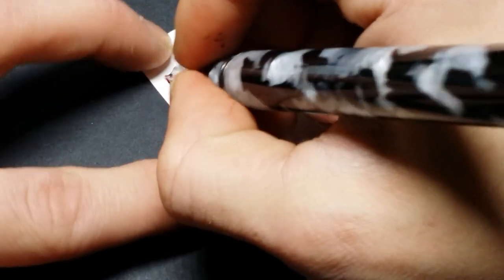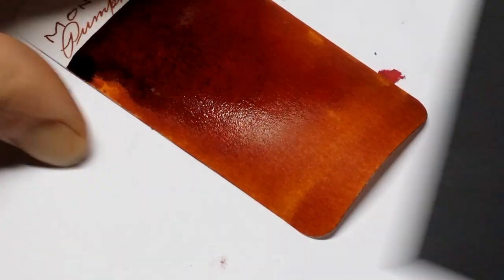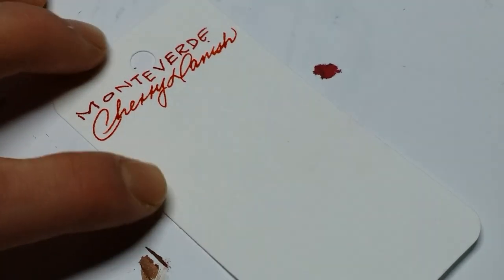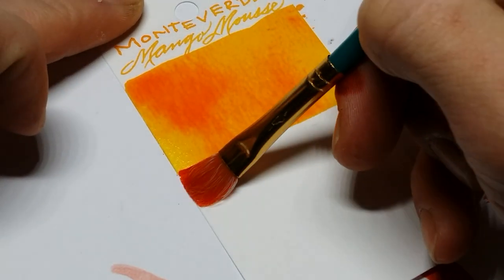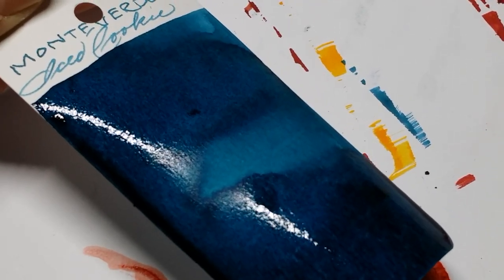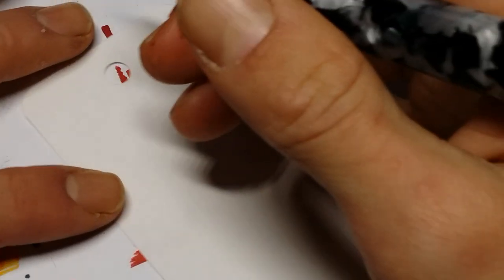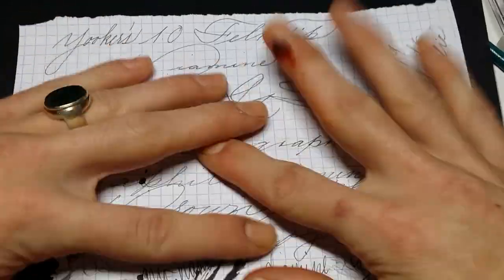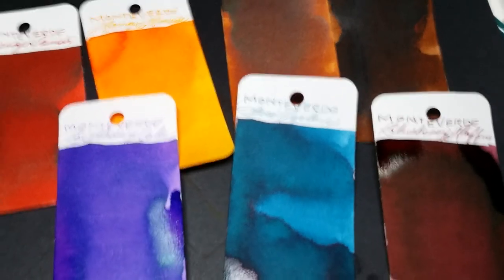FIRE SWATCH WITH ME: Ink Flight November 2019 Part (II)